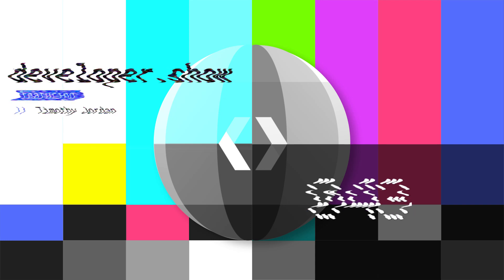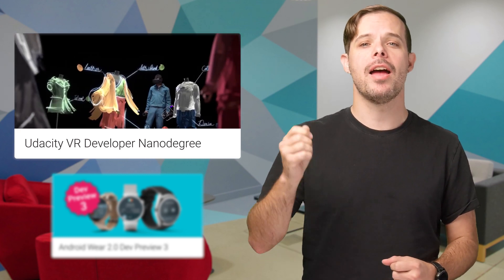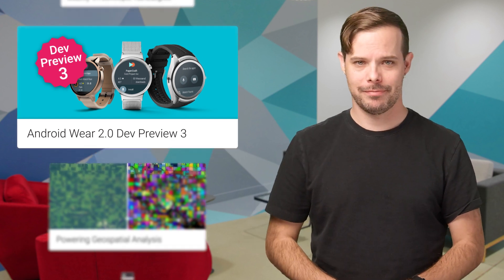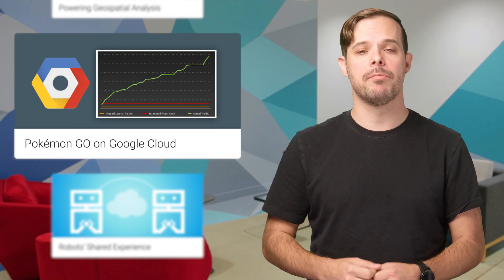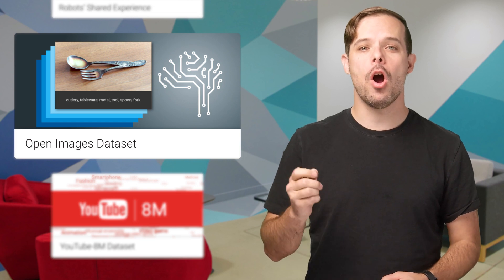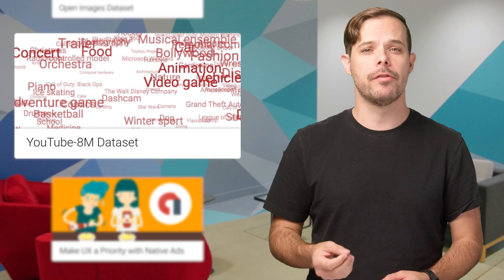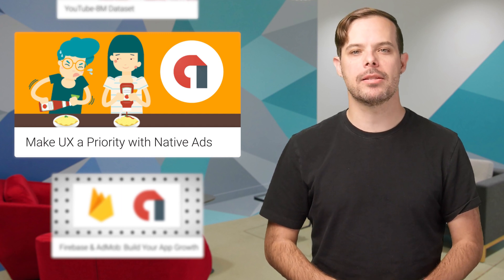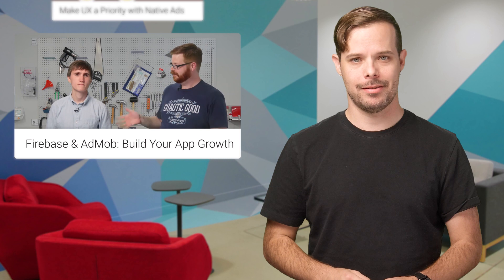The Developer Show (TL;DR 043)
Highlights: Pokémon GO, Google Play on Android Wear, Cloud Robotics, Udacity VR Developer Nanodegree